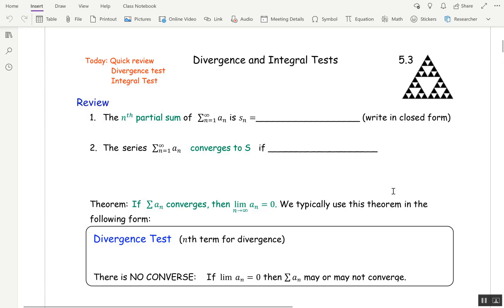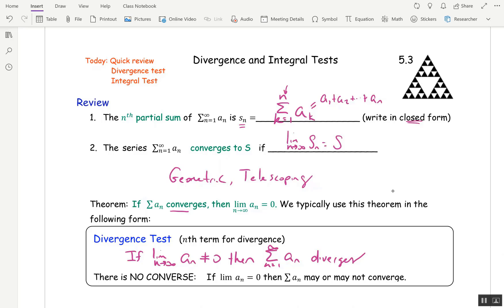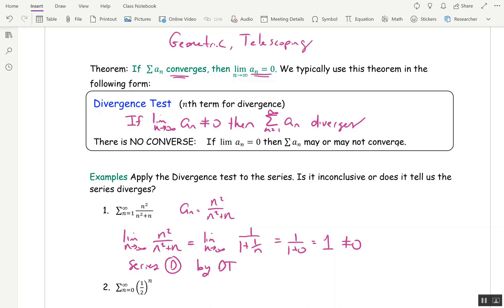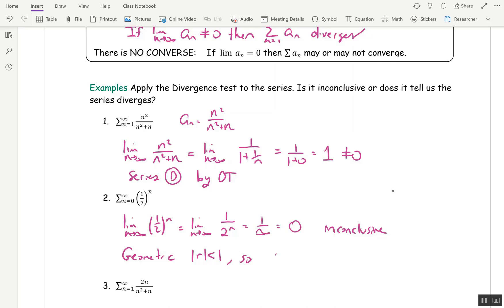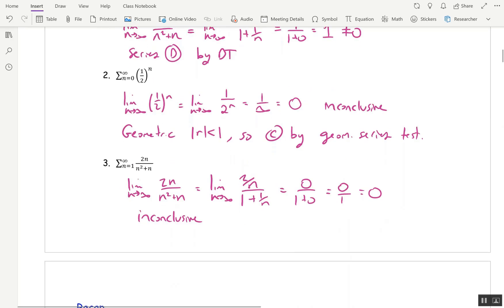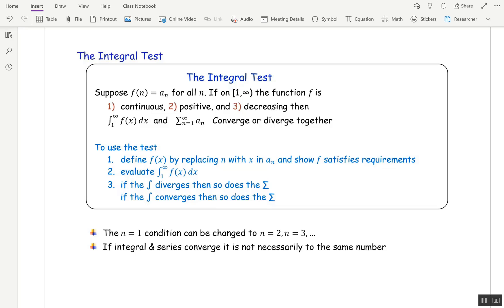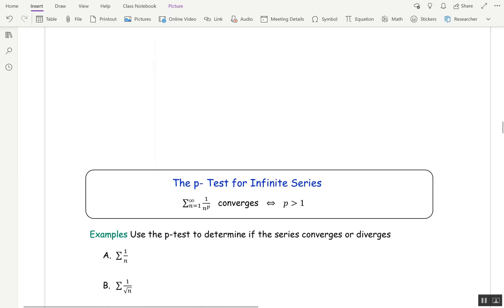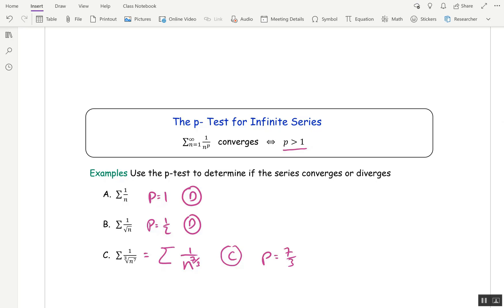Math 1B Section 5.3